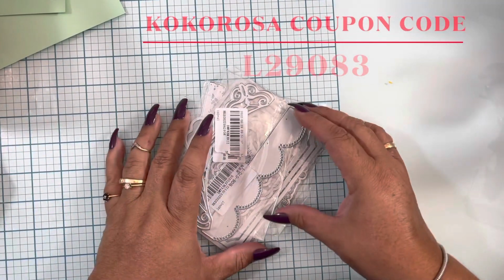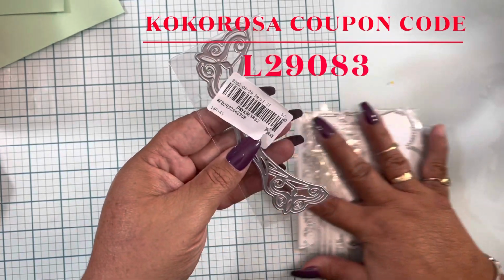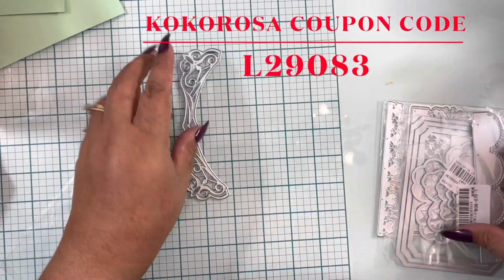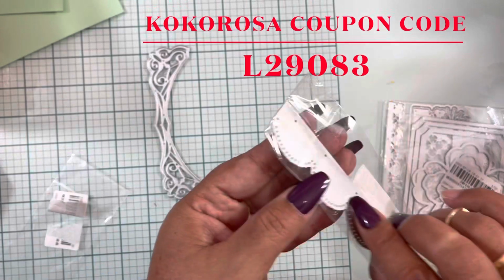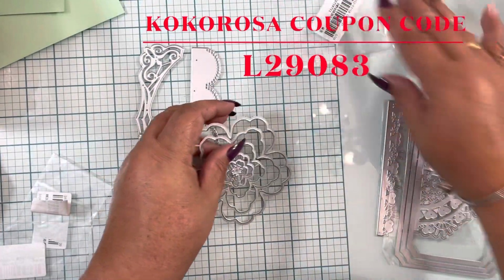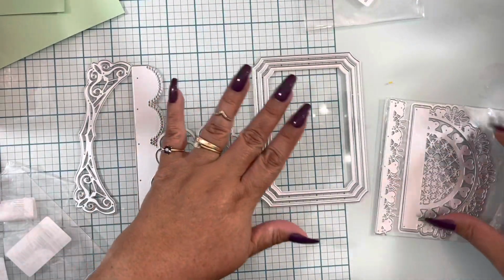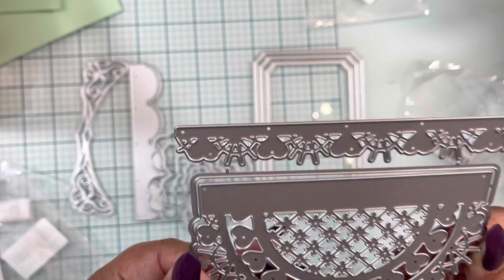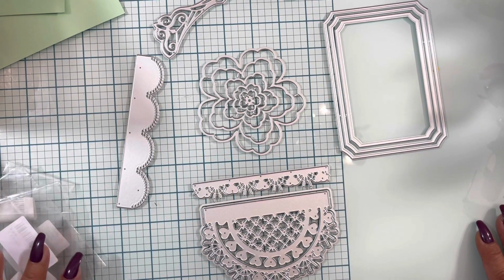Kokorosa Unboxing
Hello! In this video in sharing the unboxing from kokorosastudio

For mail or swaps